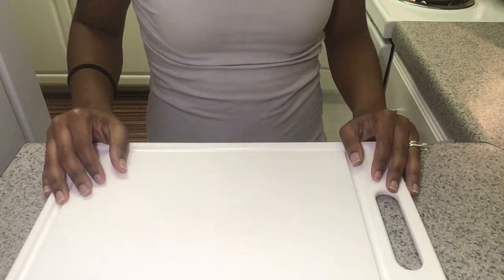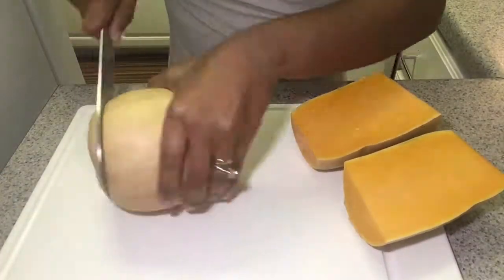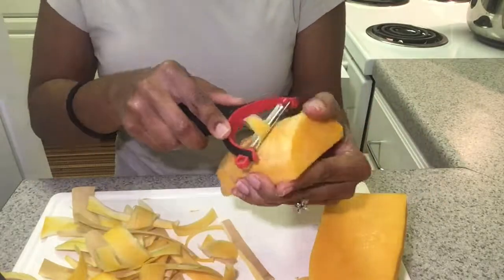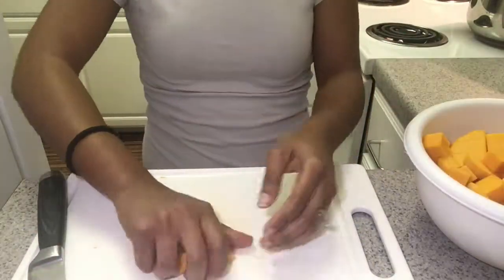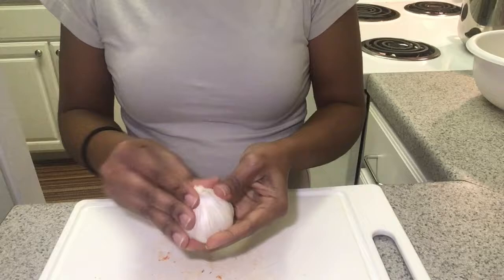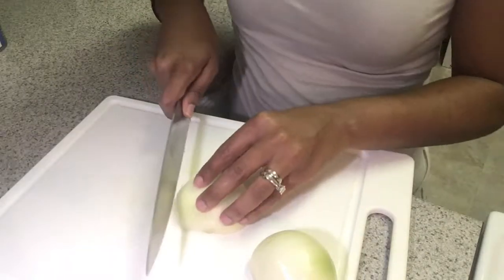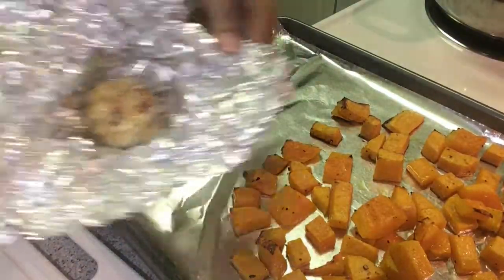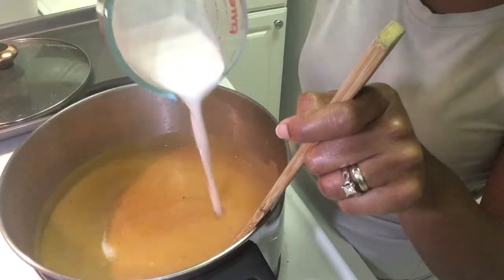Butternut Squash Soup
Happy post-thanksgiving everyone! (NOW, you can turn on your Christmas music lol) I Initially found the recipe on facebook and, since I LOVE butternut squash I had to give it a try. Today's recipe comes from the Buddhist Chef. He is a classically trained vegan chef (so please check out his page!) I tweaked the recipe a bit, but thats the joy of cooking; trying out new things and techniques so that you can enjoy what you eat and eat what you enjoy. I had a mishap with today's video but its ok, for some reason I learn best by struggling lol ANYWHO. if there is a vegan recipe that you would like me to try, please post a link in the comment section below.